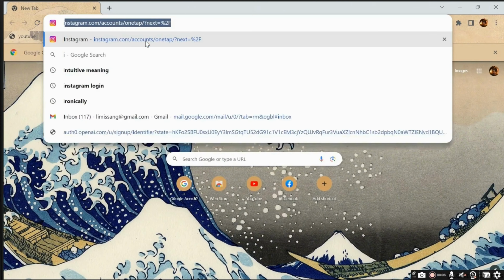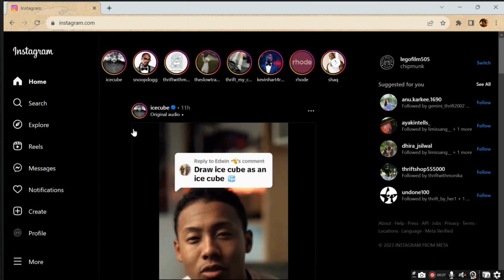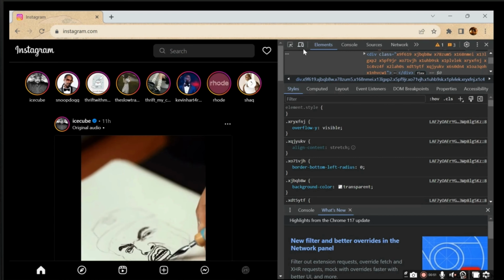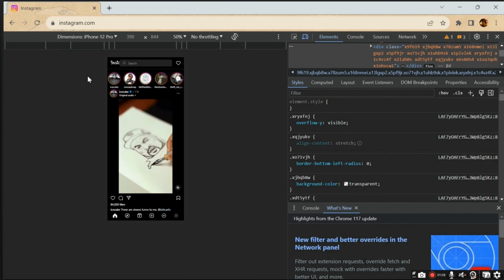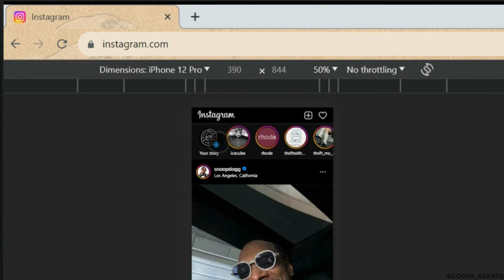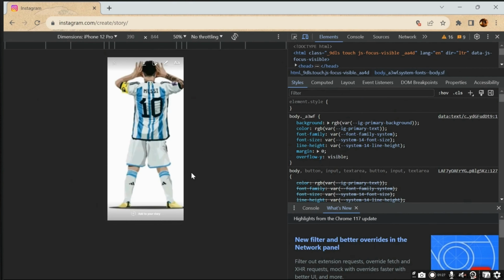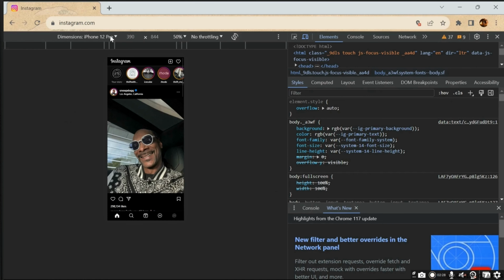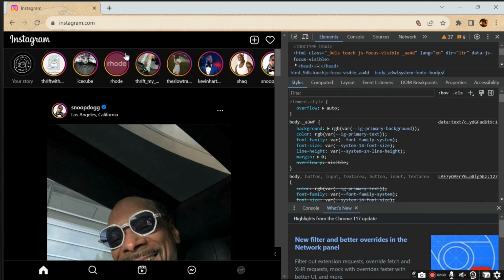How to add story on Instagram from PC (NEW HACK)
🖥️ Want to post Instagram stories right from your computer? Discover the latest hack to share your moments with ease. In this step-by-step guide, we'll show you how to add stories on Instagram using your PC, saving you the hassle of transferring files or using your mobile device.

This tutorial will walk you through the process, revealing the new method that allows you to create and share Instagram stories seamlessly from your desktop or laptop. Say goodbye to limitations and start sharing your stories effortlessly.

In this tutorial:
0:00 - Introduction
0:05 - How to Add Instagram Stories from PC (New Hack)

Don't miss out on sharing your daily highlights and exciting moments on Instagram just because you're on your computer.